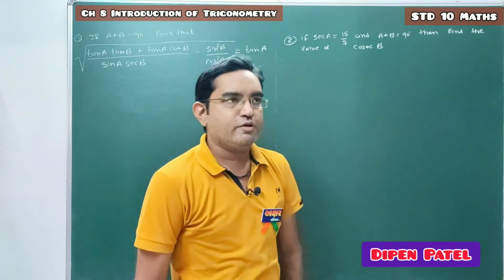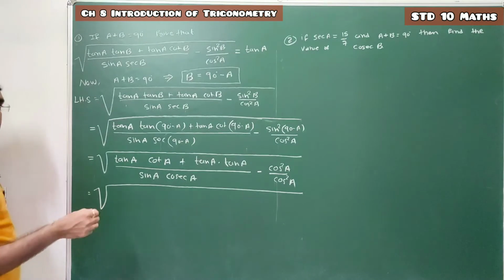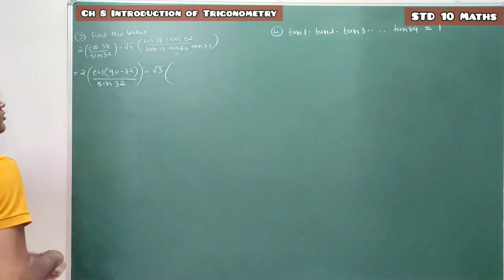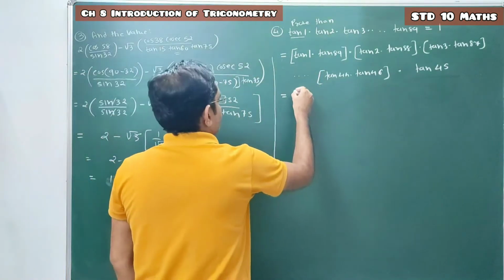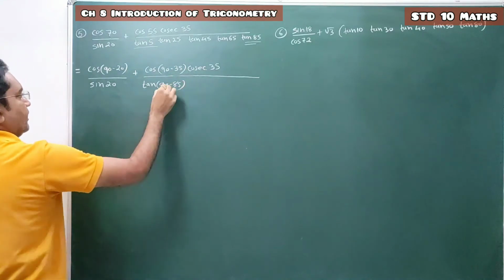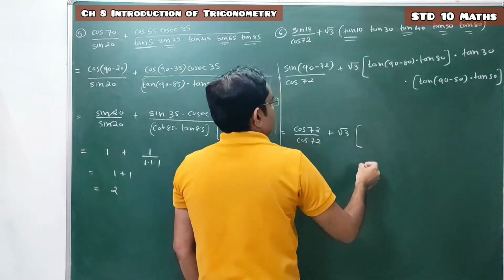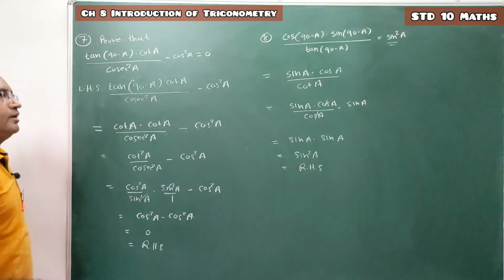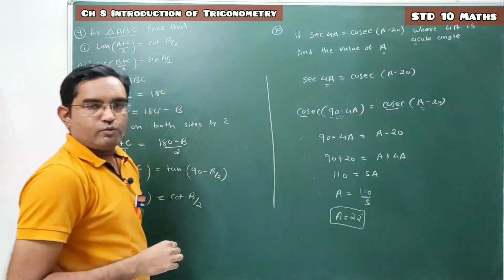STD 10 // Maths // Ch 8 Introduction of Trigonometry // Complementary Angles